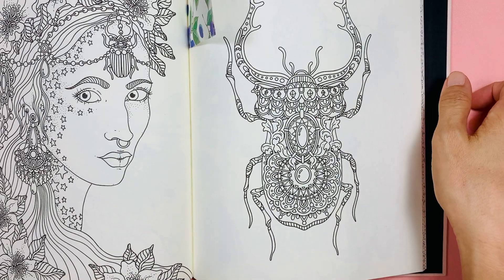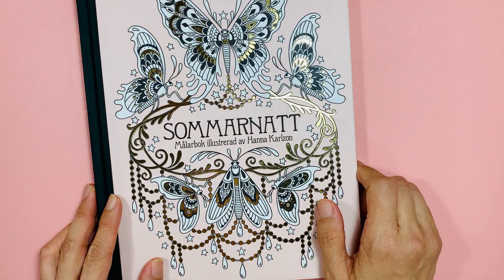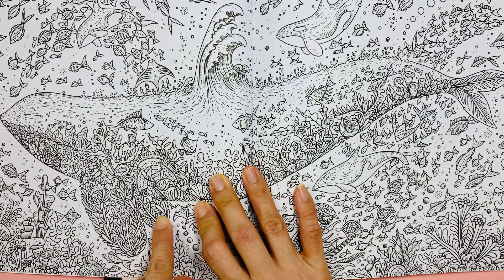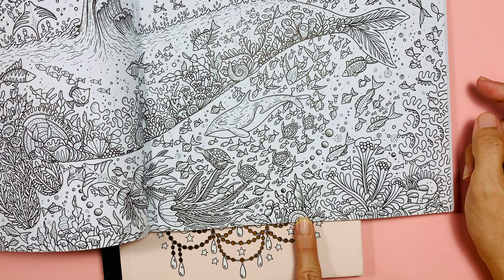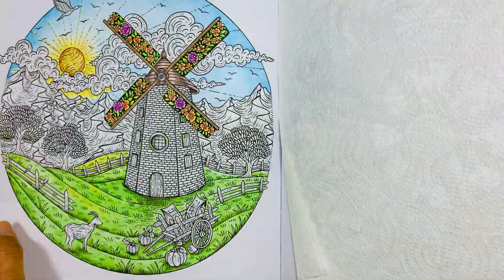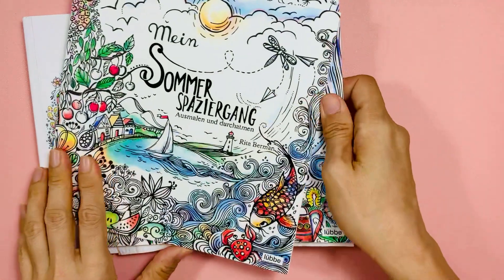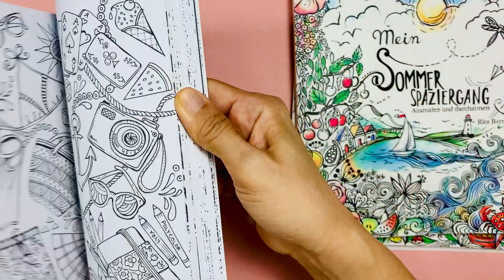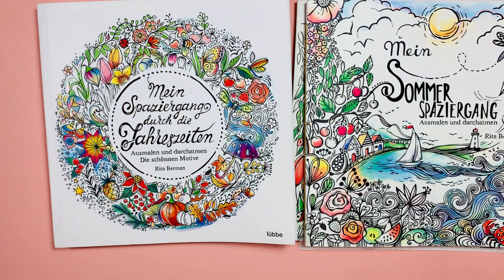STARTSMALL2021TAG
startsmall2021tag by Jojozahanna